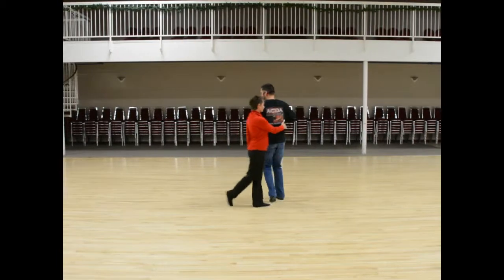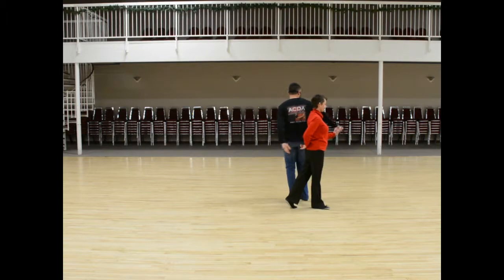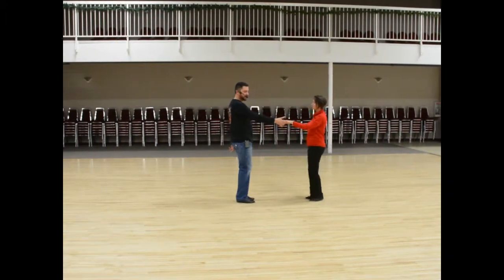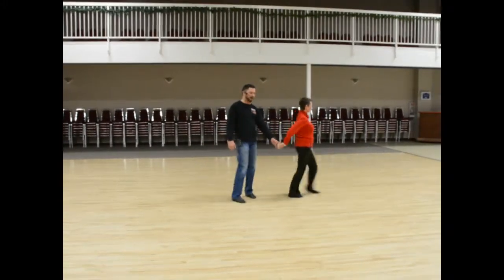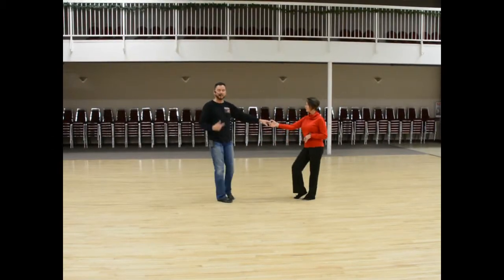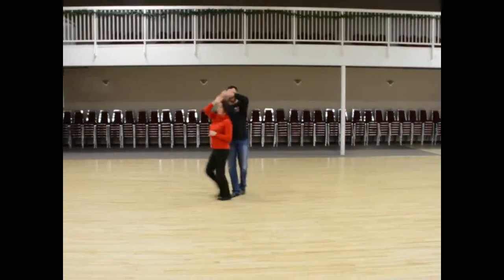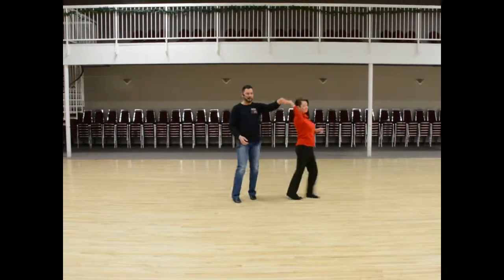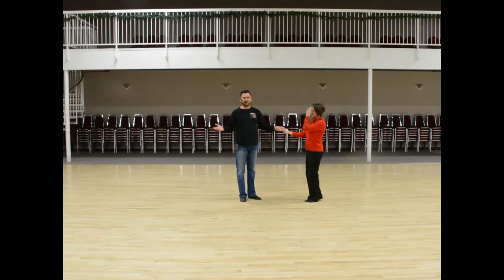Country Pride Dance Club